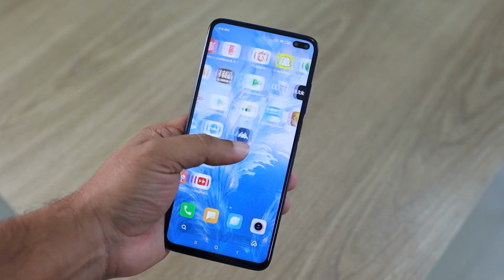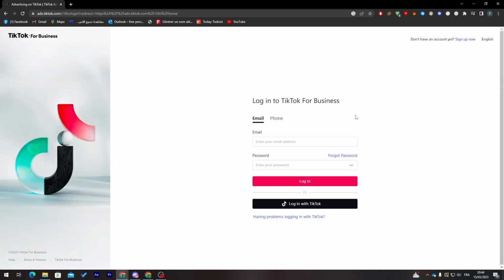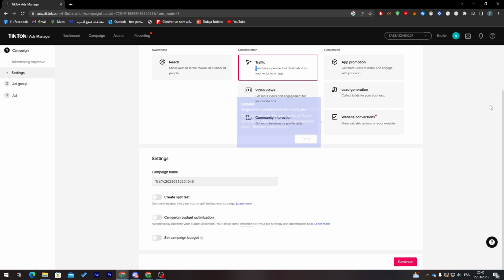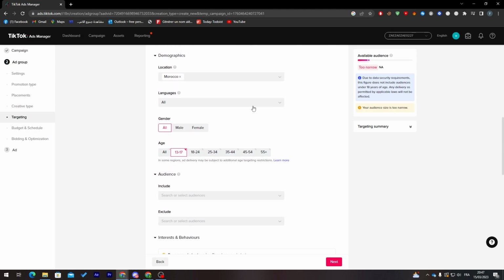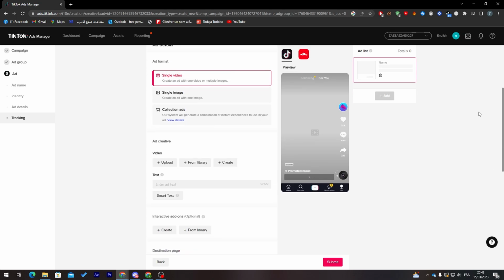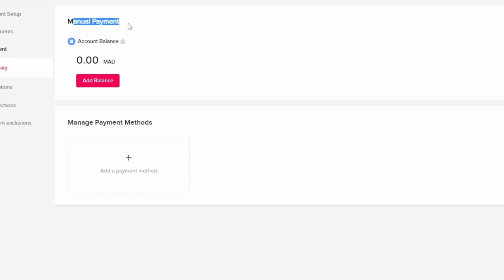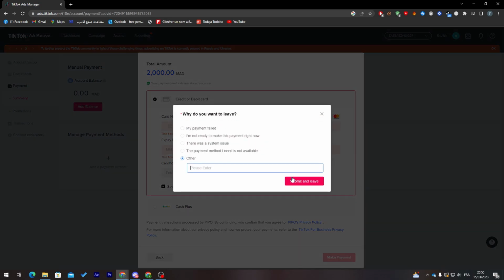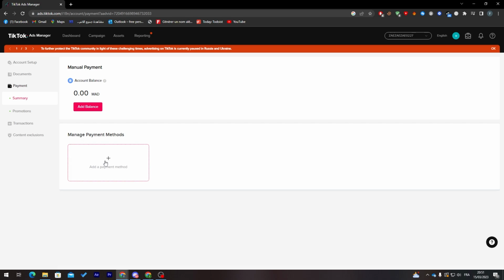How To Add Payment Method On TikTok Ads Account 2025!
Today I show tiktok ads how to add payment method,tiktok ads,tiktok ads tutorial,tiktok ads manager,tiktok adds payment method,tiktok ads shopify